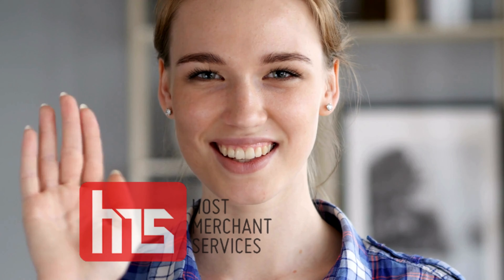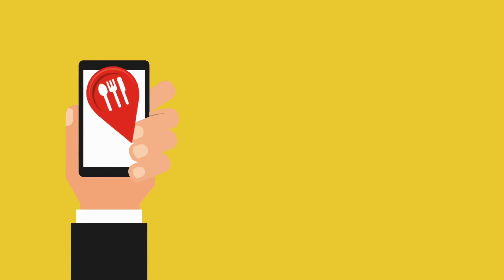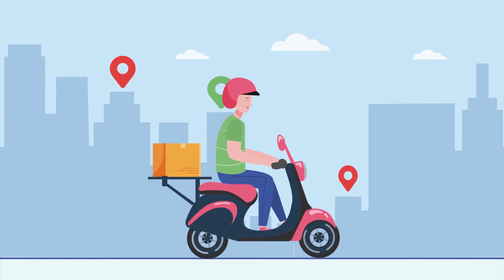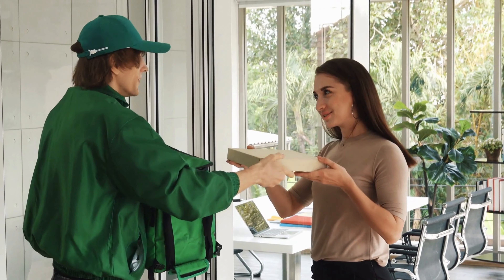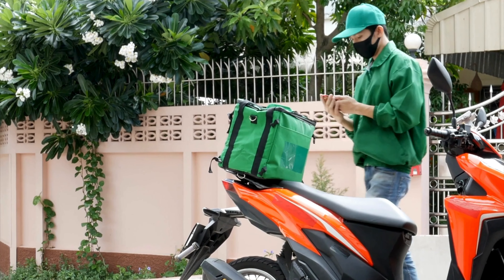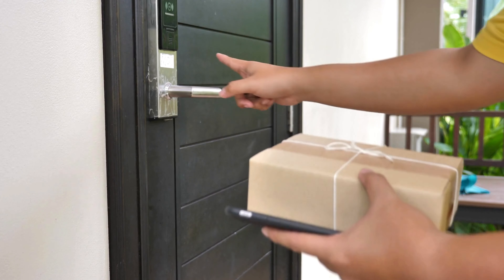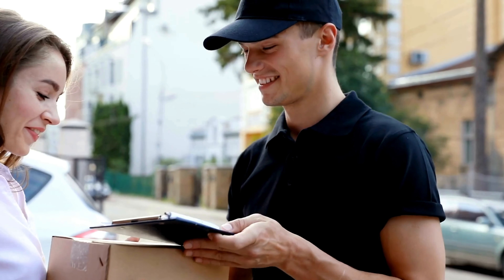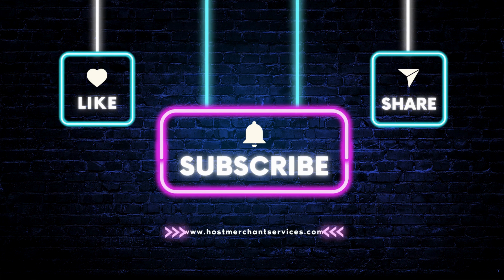Supercharge Your Restaurant Delivery: A Simple Guide for Success!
🌟 Hey there, future restaurant rockstars! 🍕 Ready to turn your delivery game up a notch? Check out our video on "How To Enhance Restaurant Delivery Services" – it's like the secret sauce for your business! 🚀

🍔 We've got cool tricks to help you make sure your yummy food gets to your customers faster and fresher. Learn easy ways to make your menu delivery-friendly and use awesome tech stuff to keep everything running smooth.

🚚 Find out how to pack your food so it stays delicious on the journey to your customer's door. We're talking about making every delivery a happy surprise for their taste buds!

📱 Wanna be a social media superstar? Discover how to show off your restaurant online and get people excited about ordering from you. It's like having your own fan club of hungry customers!

💬 Plus, we'll spill the beans on how to make your customers feel super special. Learn simple ways to talk to them and make sure they have the best time ever ordering from your restaurant.

🌈 So, hit play and let's make your restaurant delivery the coolest in town! Let's make your restaurant the talk of the town! 🎉